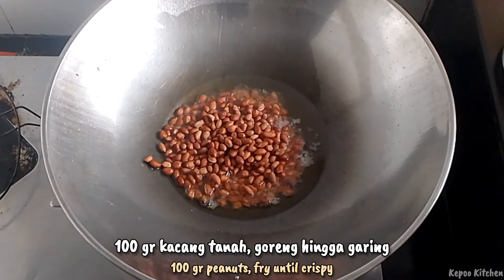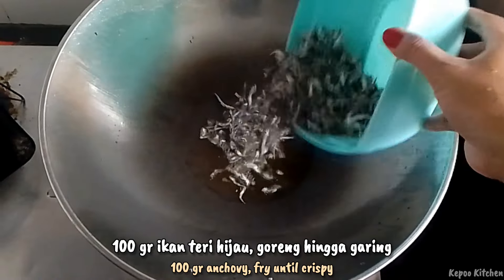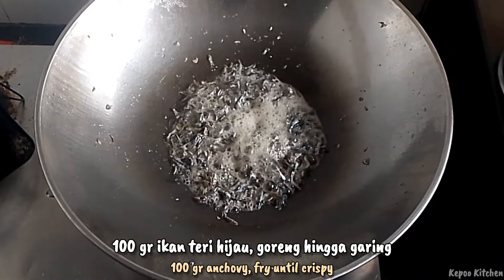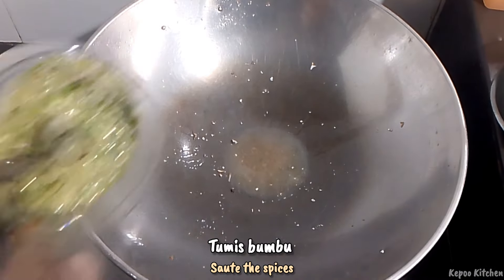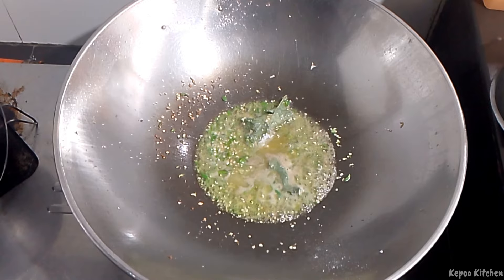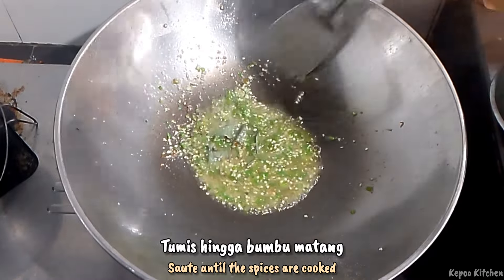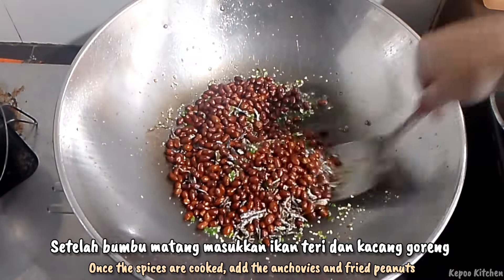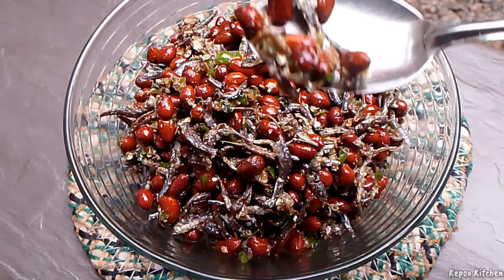Garing, renyah, tahan lama!! Makan begini aja udah enak banget apalagi pakai nasi panas!!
Bahan :
100 gr ikan teri
100 gr kacang tanah
100 gr cabe rawit
1 siung bawang putih
1 sdt garam
1 sdt penyedap rasa
1 sdm gula pasir
1 sdt cuka
1 lembar daun salam

Ingredient :
100 gr anchovy
100 gr peanuts
100 gr cayenne
1 cloves garlic
1 tsp salt
1 tsp seasoning powder
1 tbsp sugar
1 tsp vinegar
1 bay leaf